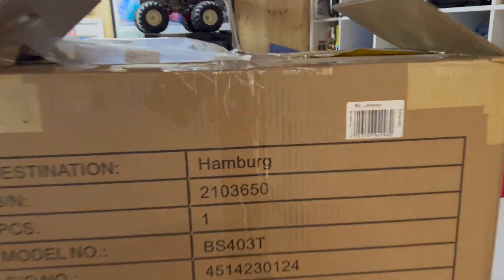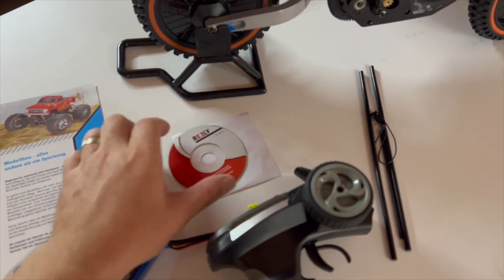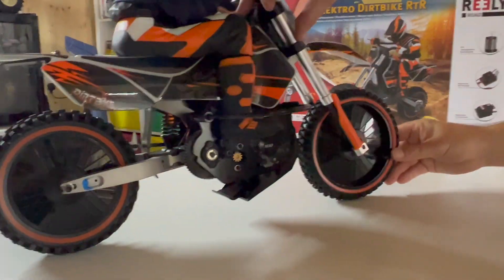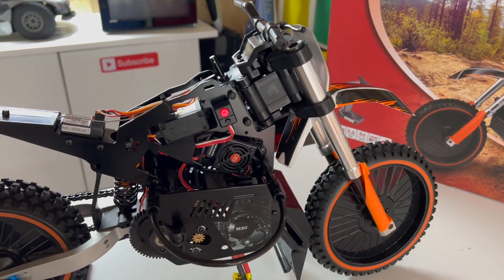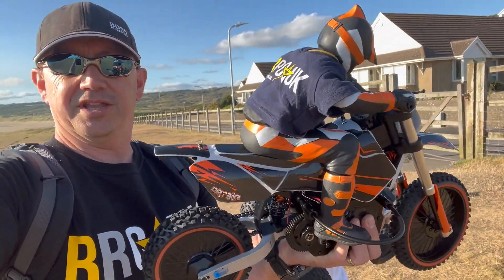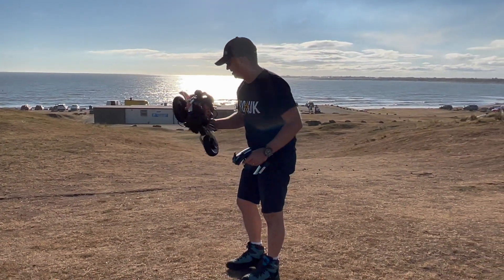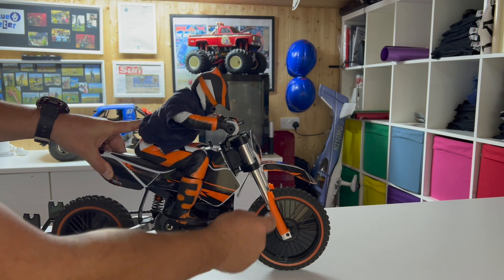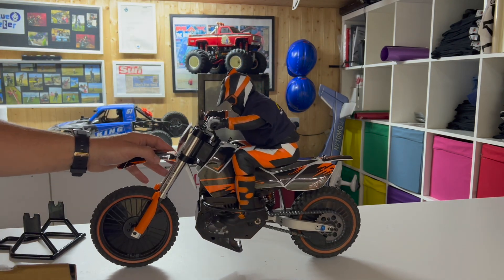REELY RC BIKE - EPIC MASSIVE RC BRUSHLESS DIRT BIKE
HAD THIS HUGE 1/4 SCALE RC DIRT BIKE SENT TO US FROM REELY RC. GOES REALY WELL WITH THE 4300KV BRUSHLESS SETUP BUT THE STEERING IS TERRIBLE. GOOGLED A FEW MODS SO EILL UPDAE WHEN THEY ARE DONE.

THANKS AS ALWAYS TO THE GUYS AT RADICAL RC UK FOR THE SUPPORT, ZEEE FOR THE BATTERY AND REELY FOR THE BIKE

THIS BIKE CAME DIRECT FROM GERMANY BUT THERES A LINK IF YOU WANTED TO BUY ONE BELOW